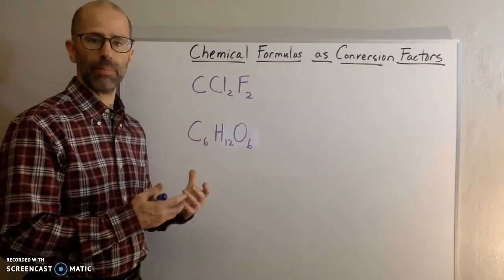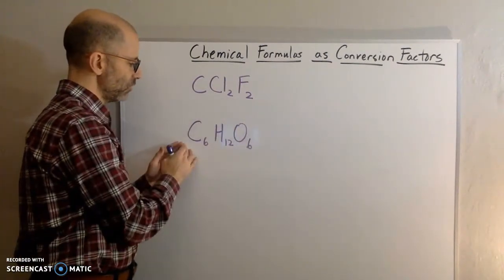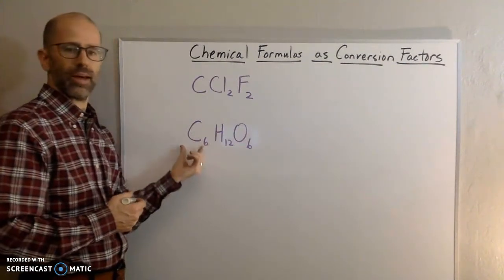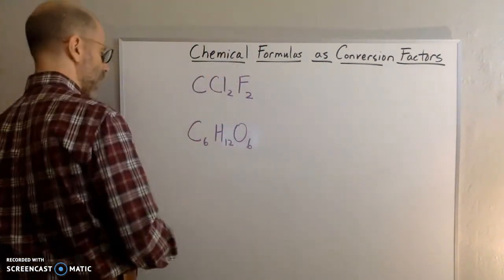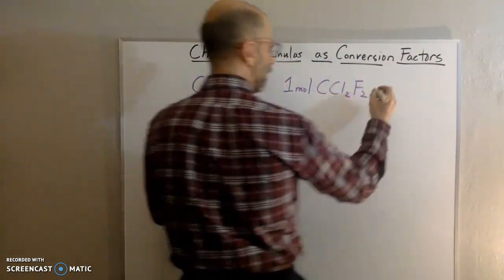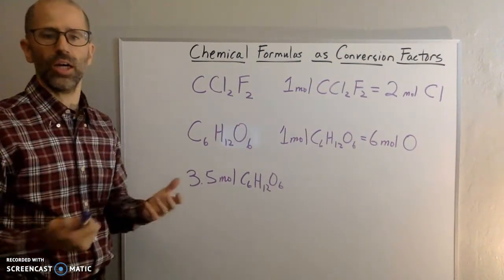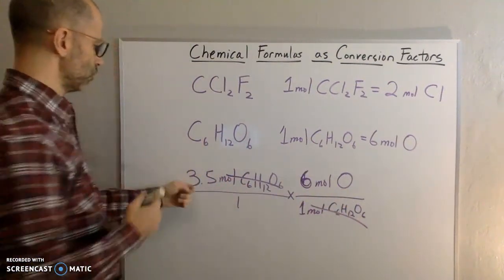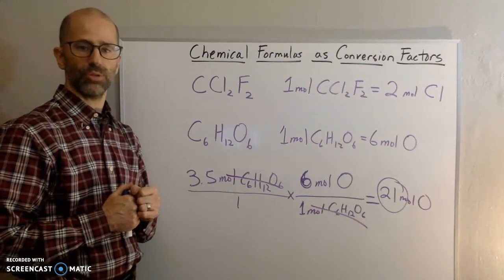Conversion Factor Method with Chemical Formulas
In this video I go over how to understand the use of chemical formulas as Conversion Factors.

In this video I go over conversion factor practice problems.  I use the factor the factor label method of dimensional analysis for unit conversion.  This is one of the basic math tools in chemistry.  In this video I give a tutorial where I lecture and lesson on how to use a chemical formula as a conversion factor.  This is dimensional analysis made easy.  This is used in honors chemistry, sat chemistry, ib chemistry, the MCAT, etc.